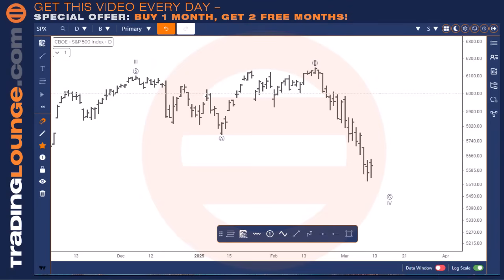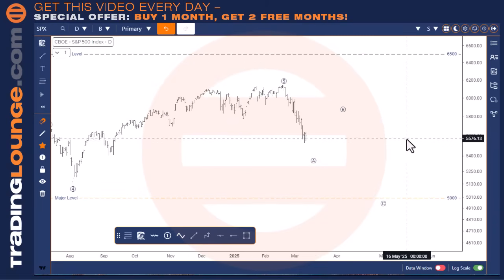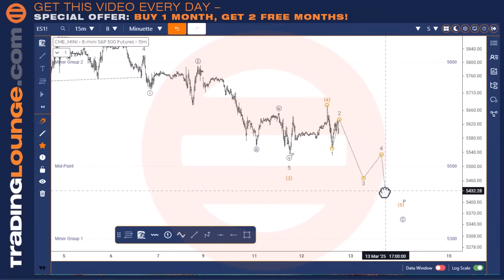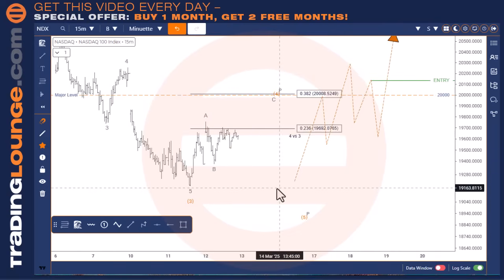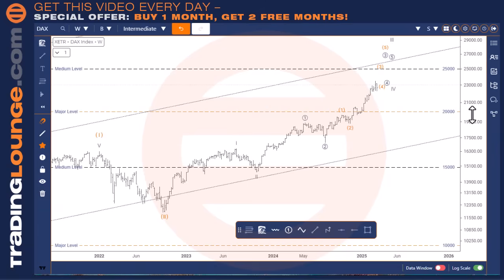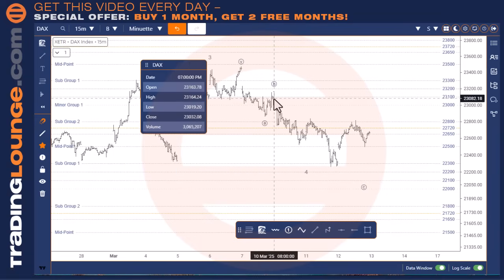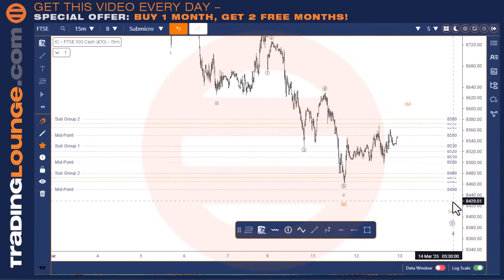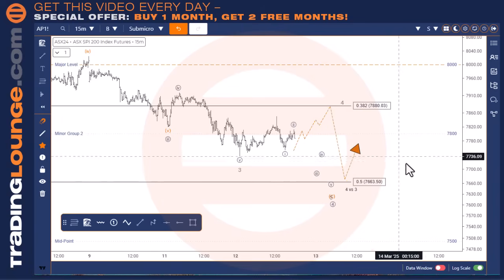SP500, NASDAQ 100, DAX 40, FTSE 100, ASX 200: Elliott Wave Trading Strategies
Elliott Wave Analysis: S&P 500, NASDAQ 100, DAX 40, FTSE 100, ASX 200.

BEST VALUE - Buy 1 month and Get 2 FREE Months!
8 Analysts, 200 Markets, Chat Rooms, AI & Algo Elliott Wave Charting, Portfolios & More..

Elliott Wave Technical Analysis and Trading Strategies: S&P 500, NASDAQ 100, DAX 40, FTSE 100, ASX 200

Summary:
SP500 and Nasdaq 100  Wave four, with an expected move lower to complete the Wave IV Expanded Flat Correction. The Low of this correction could occur around the March equinox usually falls on March 20 or 21 which is also the March 2025, the US option expiry date, also known as the third Friday of the month, falls on March 21st.

Elliott Wave Analysis Overview
SP500 (SPX): Wave IV
NASDAQ 100 (NDX) Wave IV
DAX 40 (DAX): Wave  4
FTSE 100 UKX (UK100) Wave c) of 4
S&P/ASX 200 (XJO): (4)

• US:
 – Initial Jobless Claims report at 8:30 AM ET
 – Continued stream of corporate earnings updates throughout the day
• UK:
 – UK Services PMI expected early; influencing financial sector sentiment
 – Afternoon releases from key banks and financial institutions
• Germany:
 – Mid day economic sentiment survey results
 – Ongoing corporate updates from major firms
• Australia:
 – Reserve Bank of Australia (RBA) meeting minutes released post policy meeting
 – Sector specific earnings announcements in the later sessions

Video Chapters for In-Depth Analysis
00:00 SP 500 (SPX), SPY, ES Futures
12:23 NASDAQ 100 (NDX) QQQ,NQ Futures
15:51 DAX 40 (DAX)
15:23 FTSE 100 UKX (UK100)
28:35 S&P/ASX 200 (XJO) AP1! (SPI Futures)

About the Analyst
Renowned for his expert Elliott Wave insights, Peter Mathers delivers actionable trading strategies and in-depth market analysis.

Source: TradingLounge.com